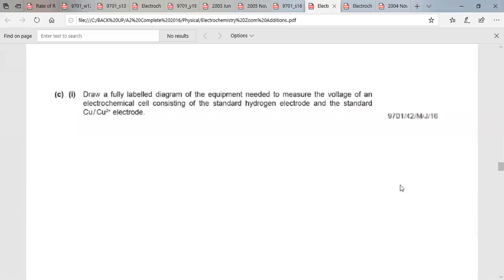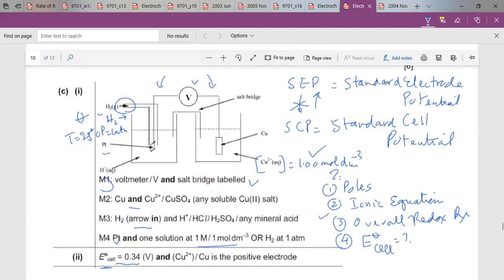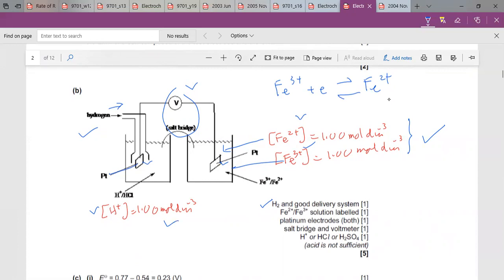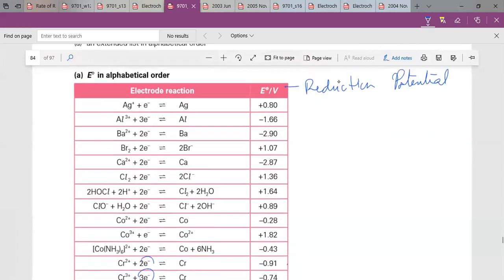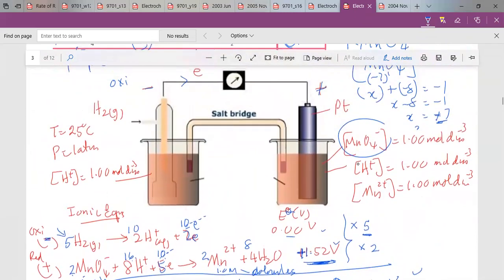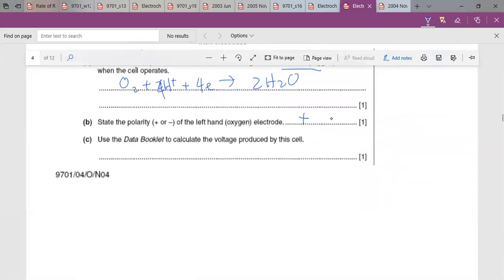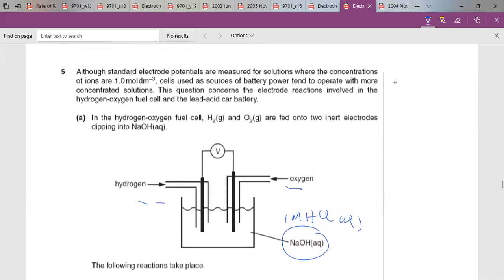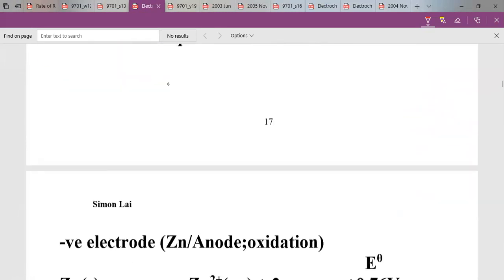A2 Electrochemistry Standard Cell Potential SCP Pt 2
SCP, Standard Cell Potential, for MnO4- vs H2 ; Cr2O72- vs H2, Fe2+/ Fe3+ vs H2 and Fuel cells for 2 gases O2 and H2 under Acidic and Alkaline conditions. How to determine the poles, direction of electron flow; half ionic equations, overall equations, and Emf of Cell by equations and Formula